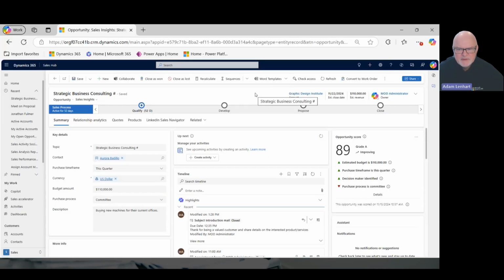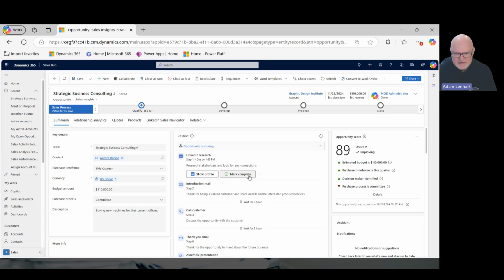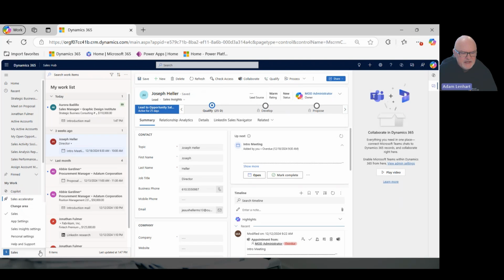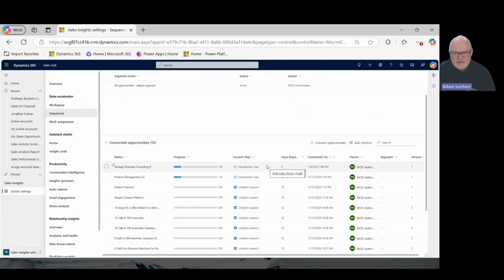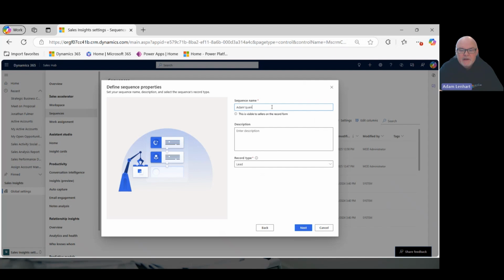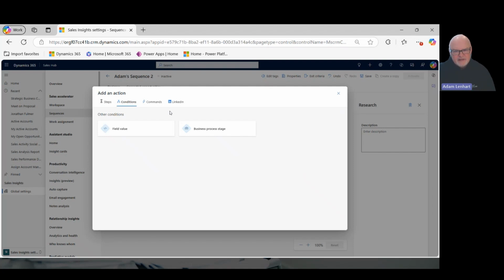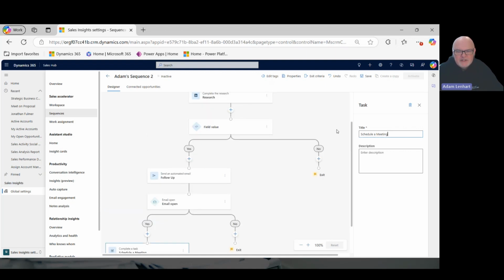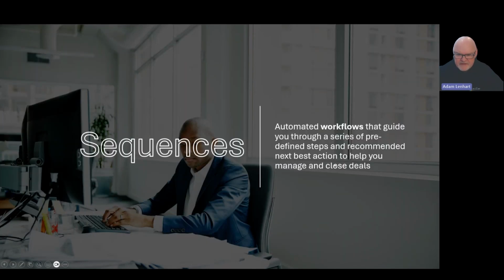Master Dynamics 365 Sequences: Streamline Your Sales Processes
Unlock the full potential of Dynamics 365 Sequences in this step-by-step guide. Learn how to automate and streamline your sales processes, improve efficiency, and stay organized with personalized outreach.

In this video, we’ll cover:
✅ What Dynamics 365 Sequences are and why they’re a game-changer
✅ How to create and customize sequences for your unique business needs
✅ Tips for optimizing sequences to boost productivity and follow-ups
✅ Real-life examples of how Sequences can drive better customer engagement

Whether you’re a sales pro, CRM admin, or just starting with Dynamics 365, this video has you covered.

💡 Questions or topics you want to see next? Drop them in the comments!

We are Microsoft employees, but the views expressed in these videos are our own and do not necessarily reflect the opinions or positions of Microsoft.

(This video was recorded in January 2025 — please note that some content may now be outdated due to recent updates).